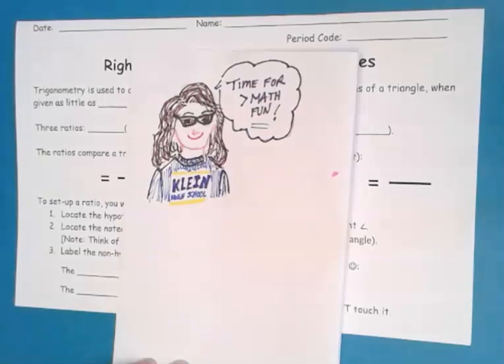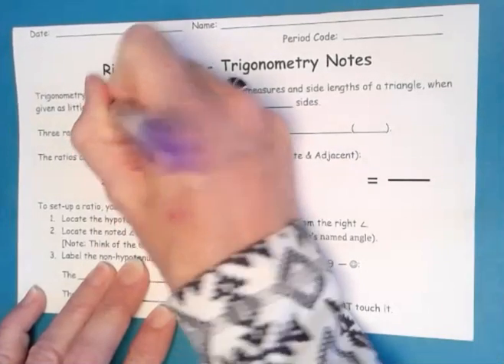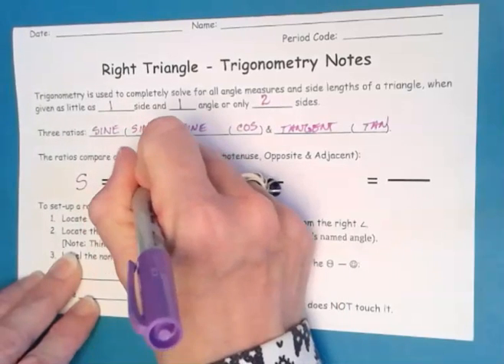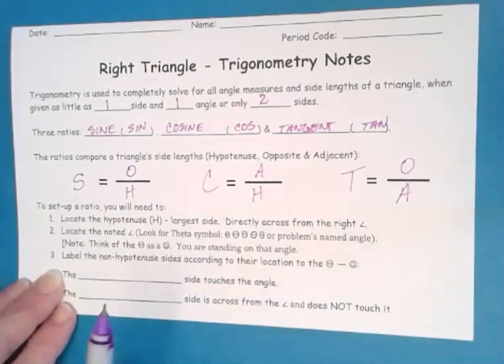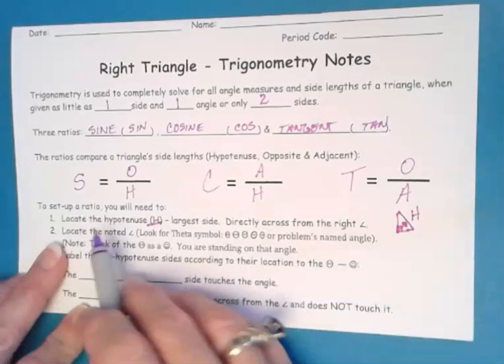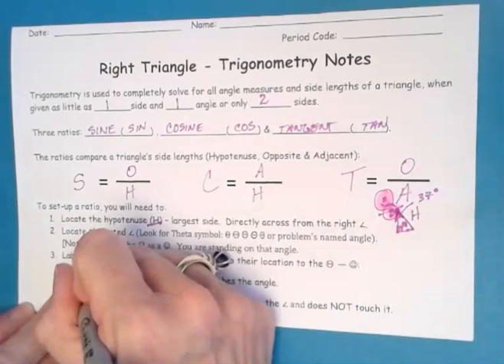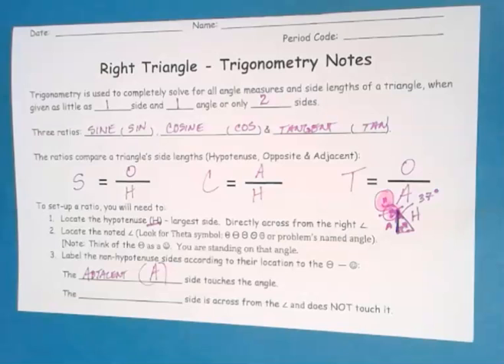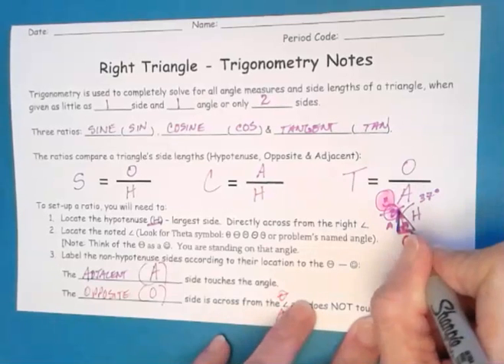Trig Label Theta & Sides D1